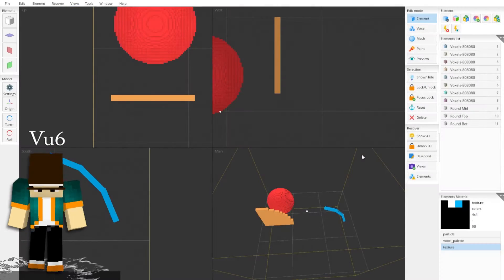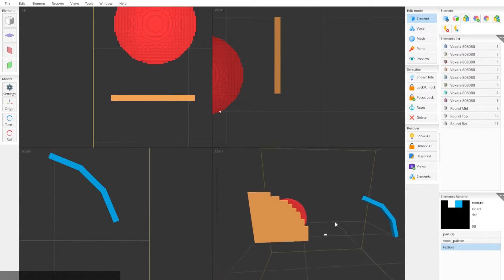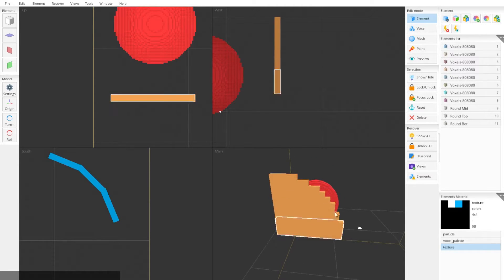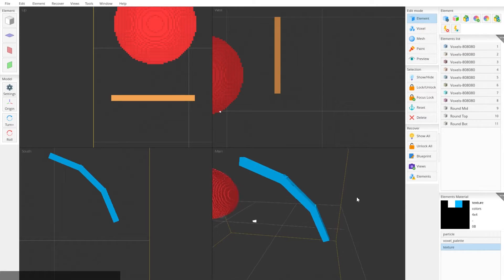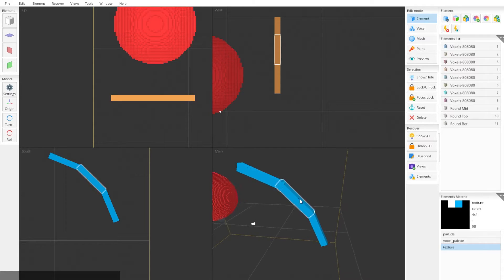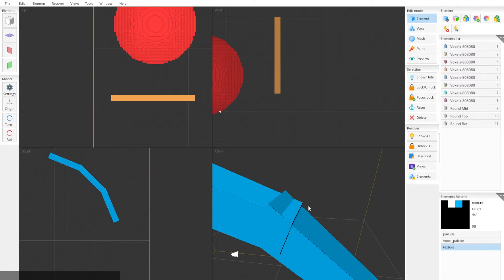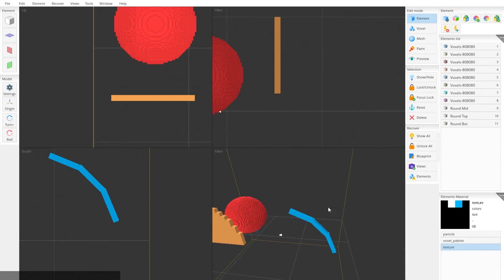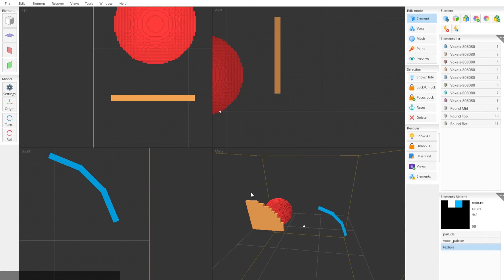Curved Models | Voxels vs Rotated Elements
Which one do you guys use? Voxels? or Rotated Elements?

I am using Cubik Studio in this video, but Mr. Crayfish's Model Creator is my recommendation for new modelers simply because it's free.
(There's at least one comment on this, so I included the answer haha)